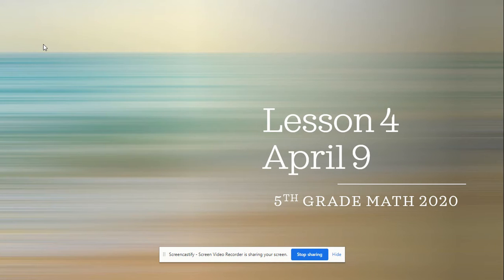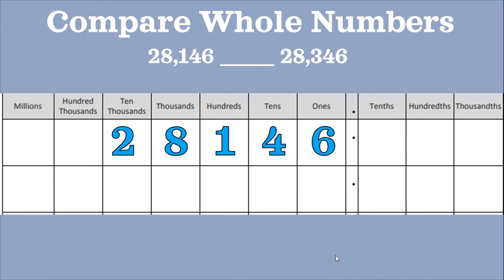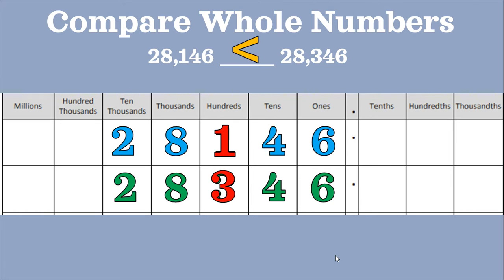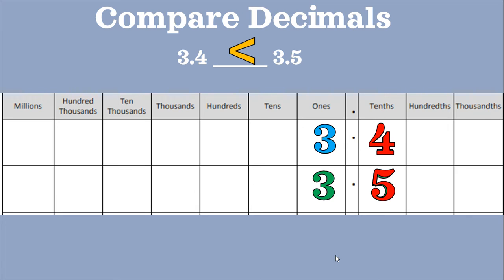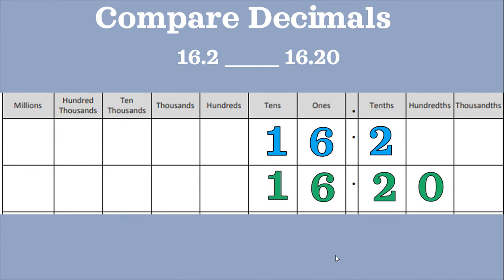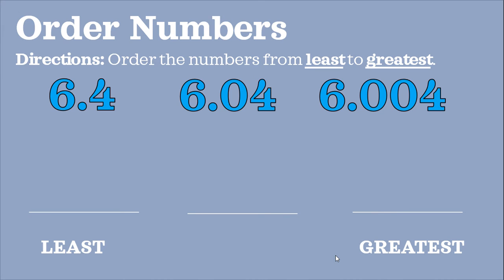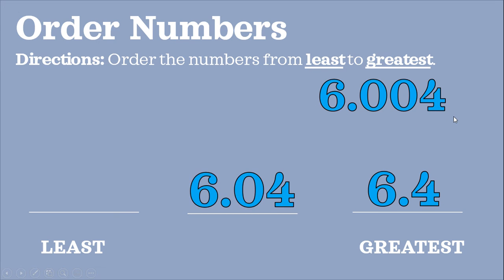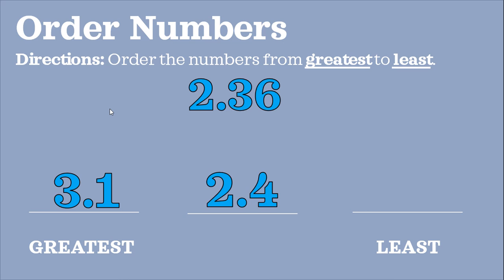Comparing Decimals in Standard Form with Ms. Spencer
Students learn a 5th grade skill of comparing decimals when they are represented in standard form. (5.NBT.3b)